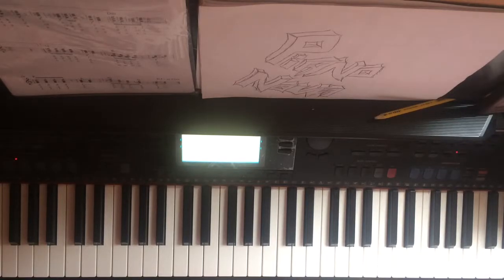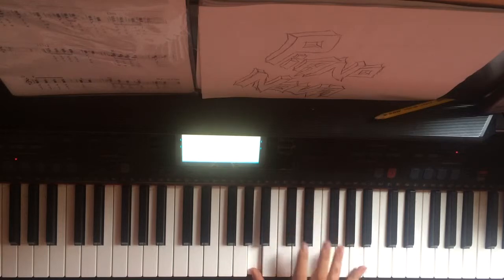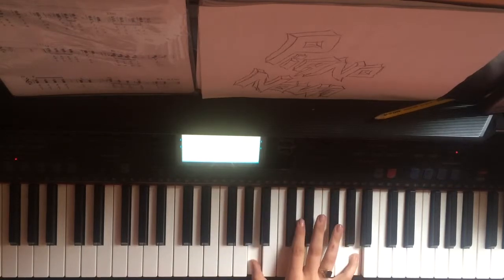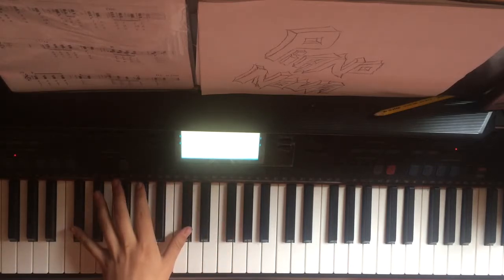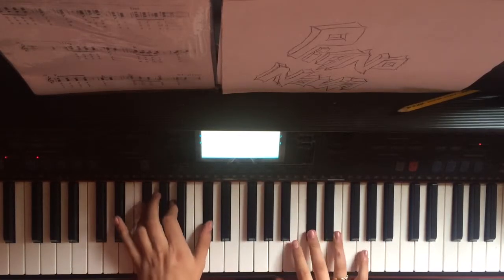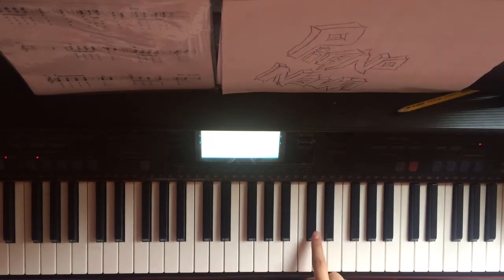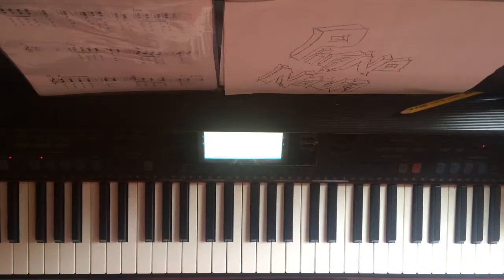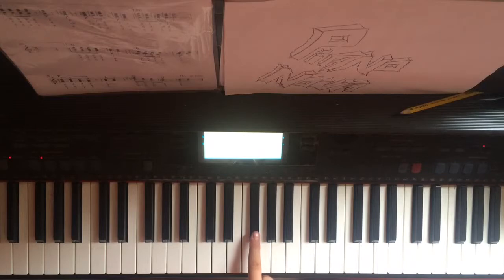Waiting For Love - Avicii Piano Tutorial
Hey guys! It's Steven with another tutorial waiting for love by Avicii hope this helps!